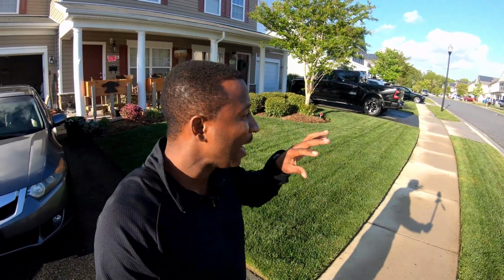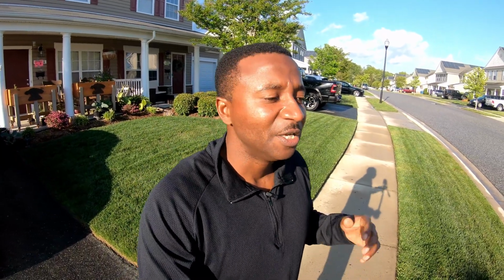Lawn Energizer_Simple Lawn Solutions 🌱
This year's Mother's Day special was nothing a short of amazing! Enjoy your day Super Moms! ❤️ 🌱

Products Used:

*Simple Lawn Solutions Lawn Energizer -

xxxxxxxxxxxxxxxxxxxx

Turf Therapy App:
GOOGLE PLAY STORE

xxxxxxxxxxxxxxxxxxxx

Turf Therapy Approved Lawn & Garden items: